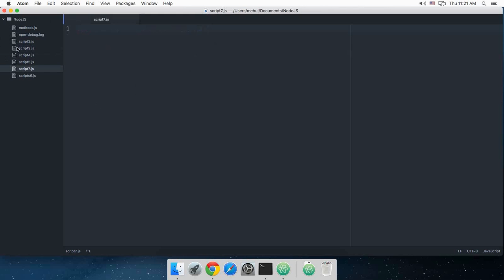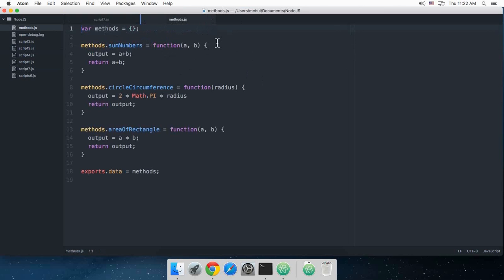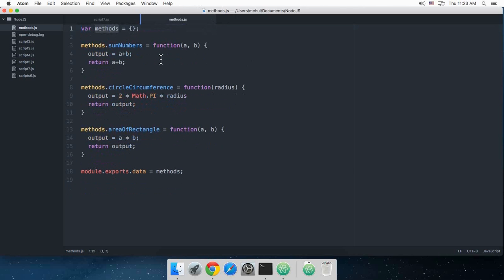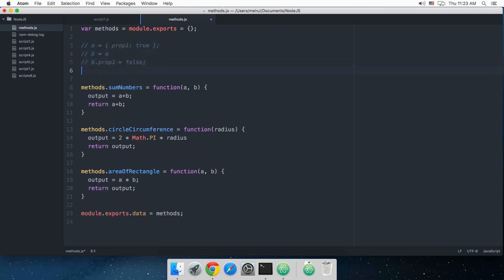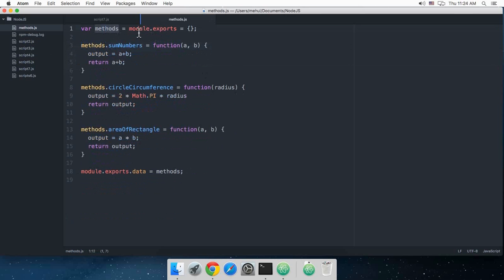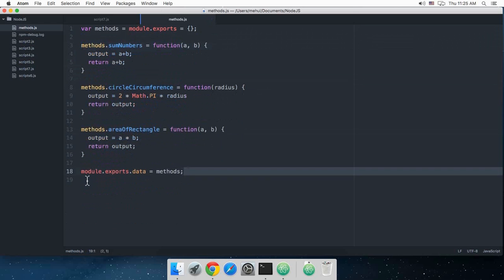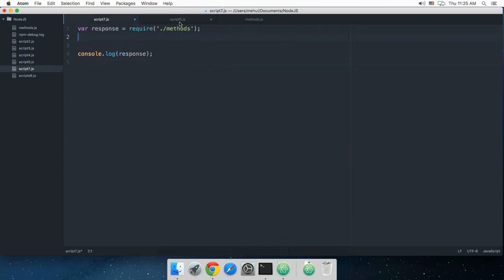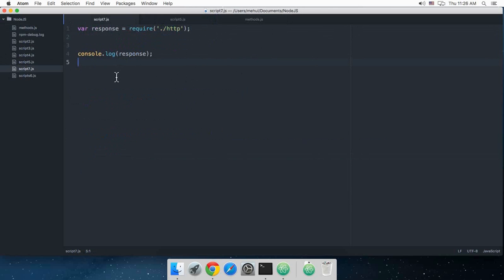#6 NodeJS Tutorial: Modules